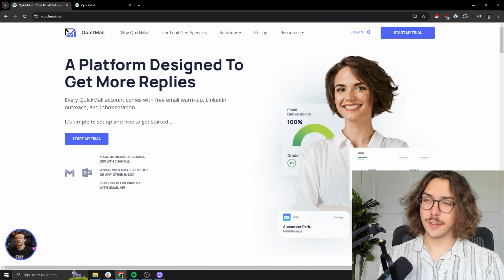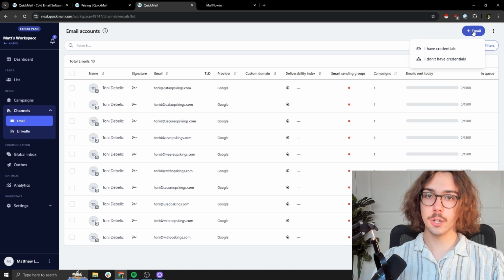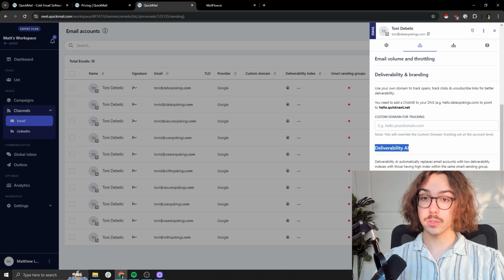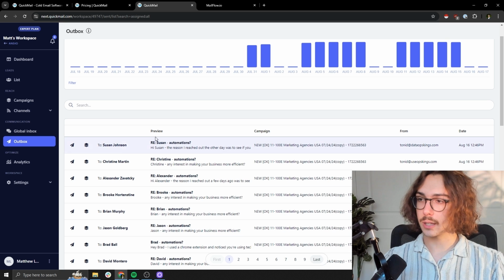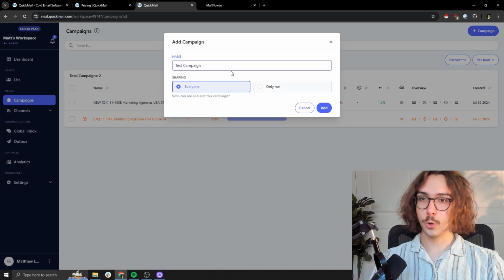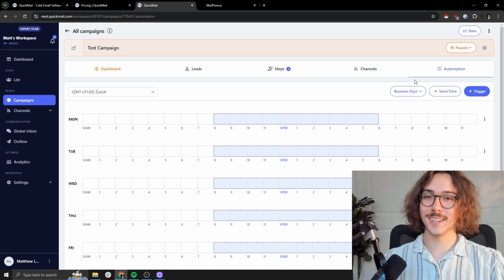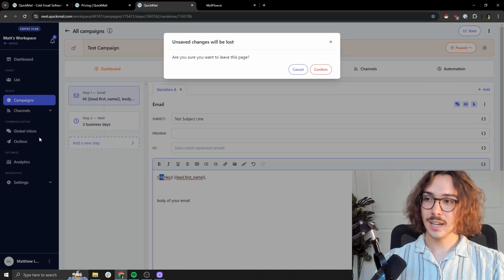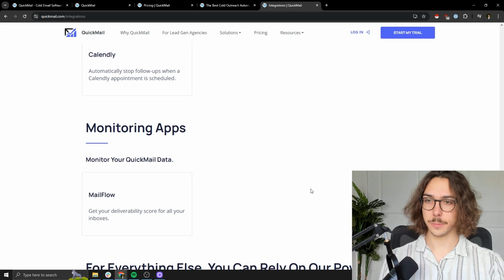Quickmail: Send 1,000+ Emails Without Landing In Spam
In this video, I'm going to do a full demo and walkthrough of QuickMail, which was one of the first, if not the very first, cold email sending tools to introduce inbox rotation.

I'll show you how to use the platform in a detailed tutorial, how to connect inboxes, set up cold email campaigns, and launch them effectively.

By the end, you'll be able to run automated campaigns that will help you book more meetings, secure sales calls, and ultimately generate more revenue.